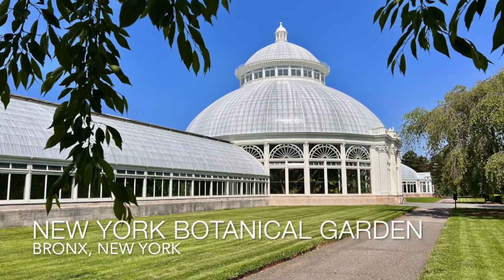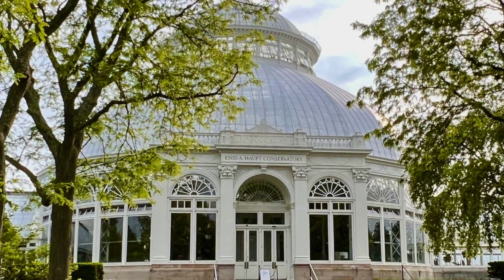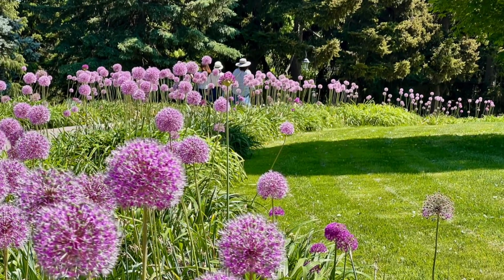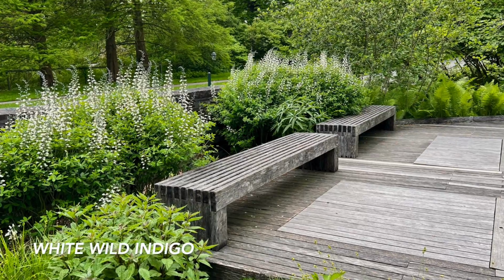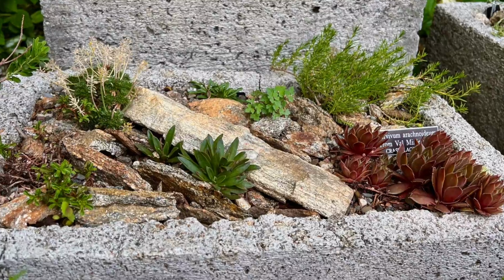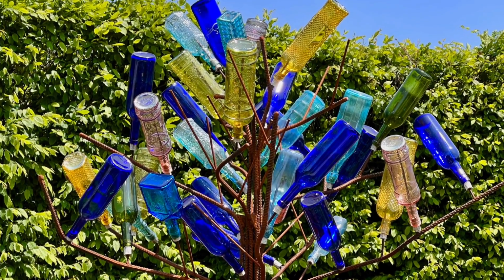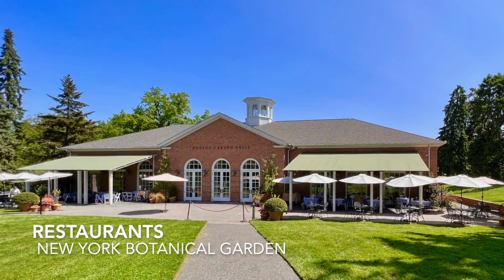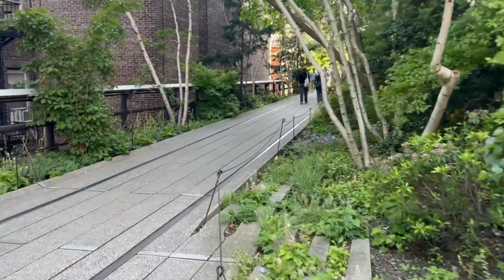Captivating Elegance: The New York Botanical Garden’s Natural Wonders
The New York Botanical Garden was founded in 1891 and is designated a National Historic Landmark.  It is on my list of top 10 botanical gardens in the United States.  Stepping through the garden gates, one leaves behind the crush of the city for sweeping landscapes, colorful flowers, and breathtaking historical buildings of the New York Botanical Gardens.

A Garden Travel Guide to the New York Botanical Garden NYC is located on my website.  It contains tips for planning your trip to the Garden, including the best ways to get to there and where to eat once on the grounds.